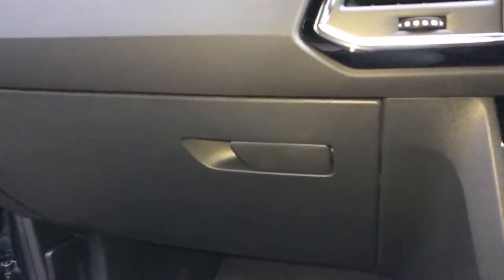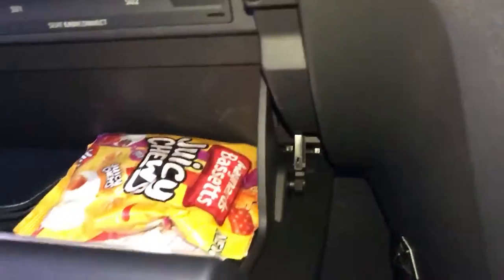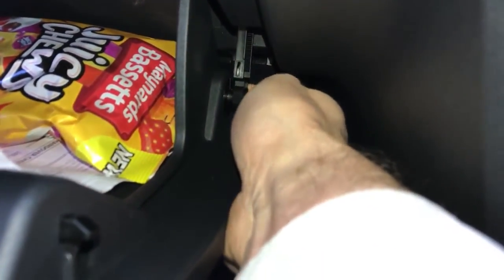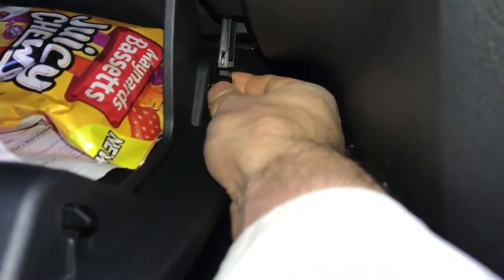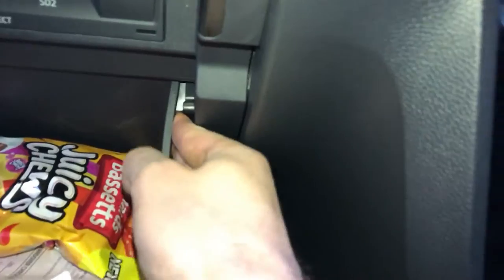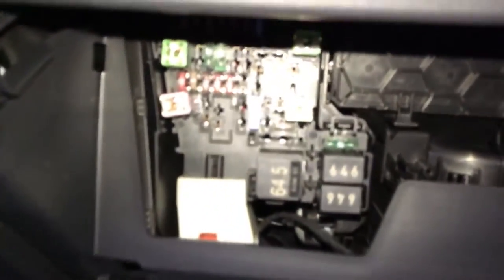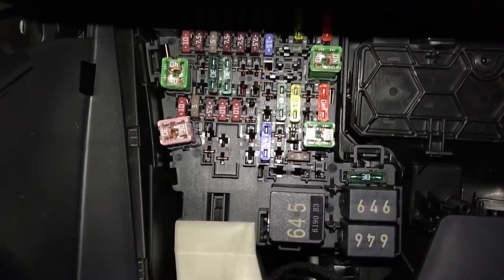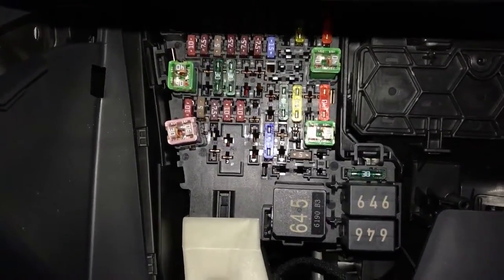Seat Ateca RHD Fuse Box Access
This is a quick guide how to access the fuse box on the RHD Seat Ateca.